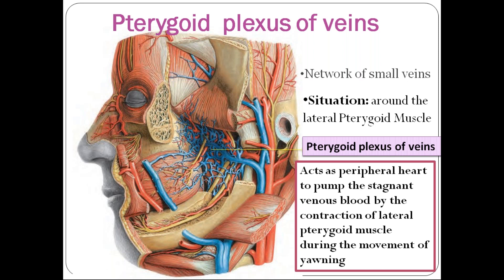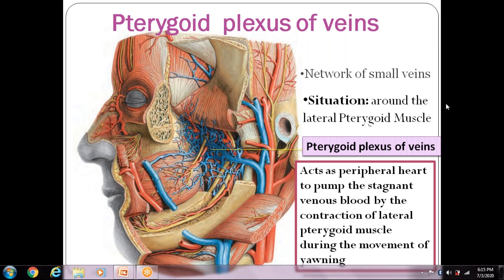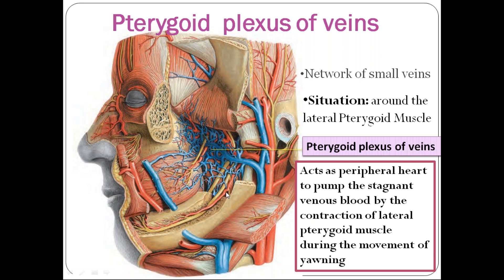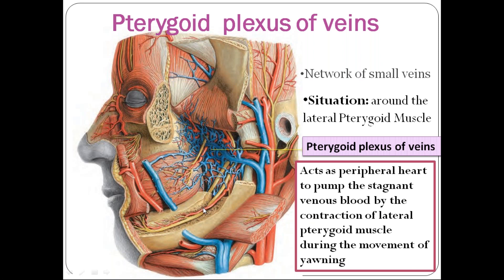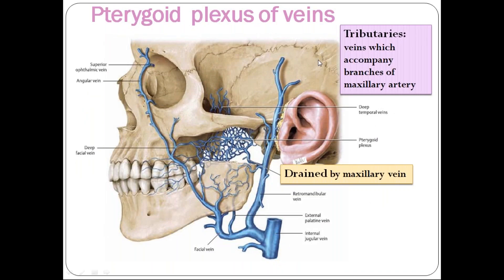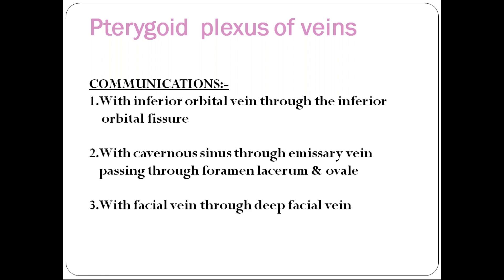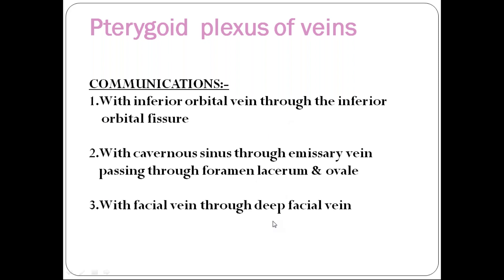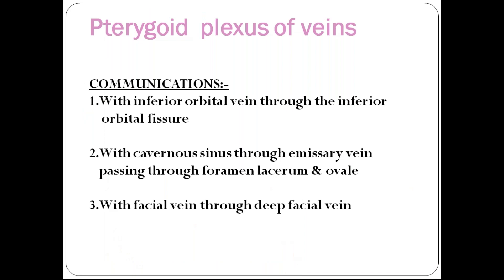Pterygoid plexus of veins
Formation, Tributaries, Drainage, Communications & Applied Anatomy